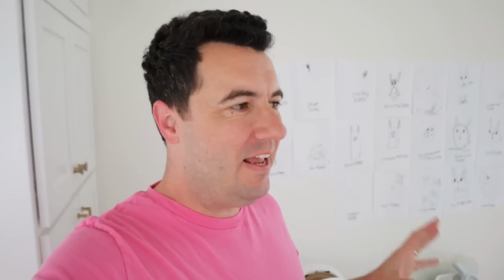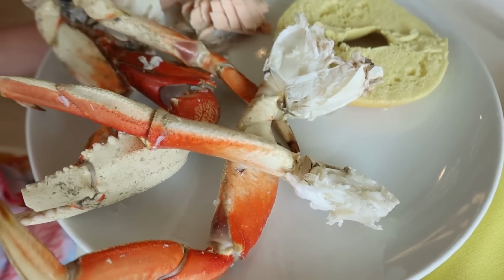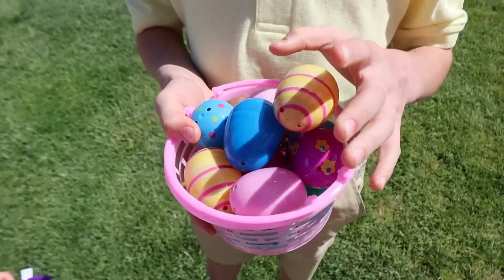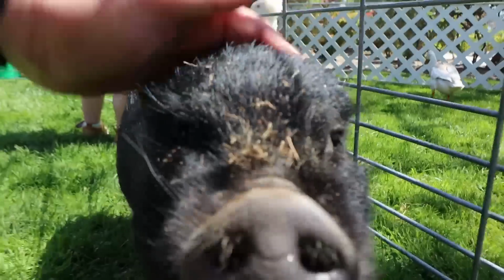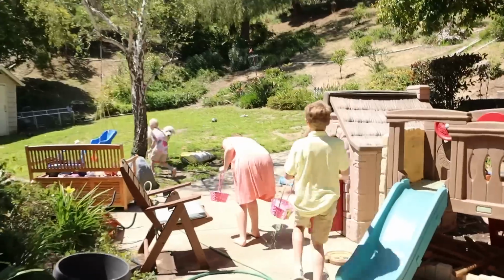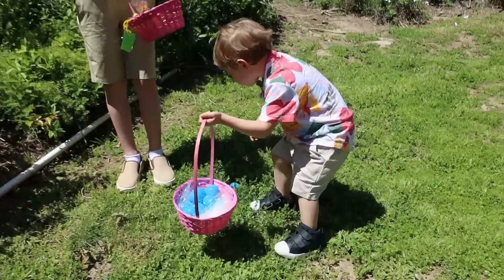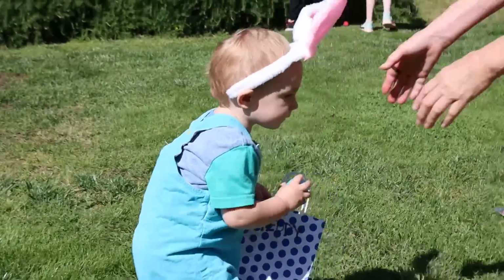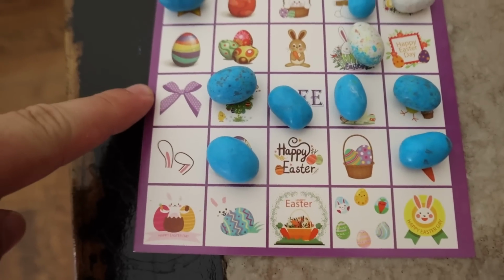Ballinger Family Easter Special 2023!!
Ballinger Family Easter Special 2023!! We had such a FULL Easter -- with lots of tasty treats, FOUR Easter Egg hunts, a petting zoo with the sweetest animals, and so much family fun! Big thanks to @ColleenVlogs for hosting an amazing party for the family while also dealing with some rough health issues. All of our videos are closed captioned and always family friendly.

Ballinger Family
PLEASE INCLUDE A STAMPED ADDRESSED RETURN ENVELOPE!!!